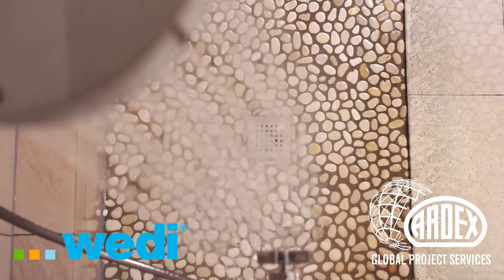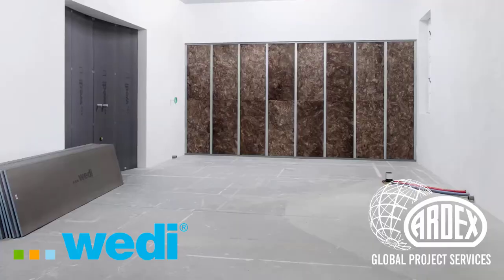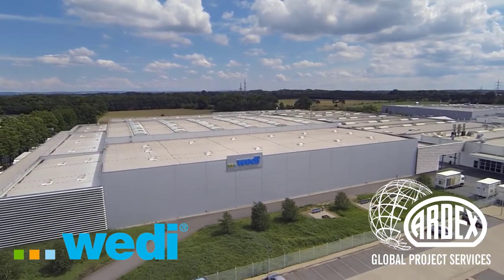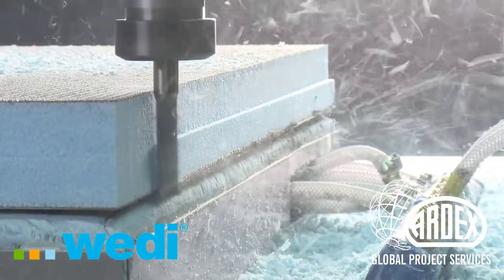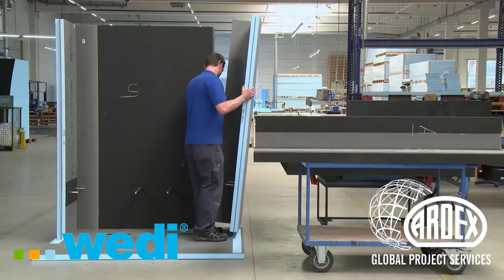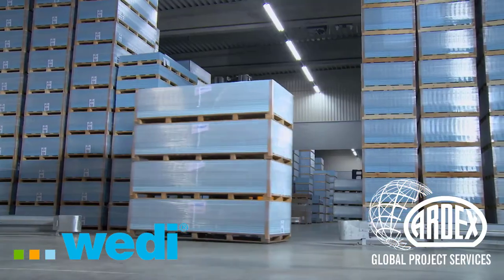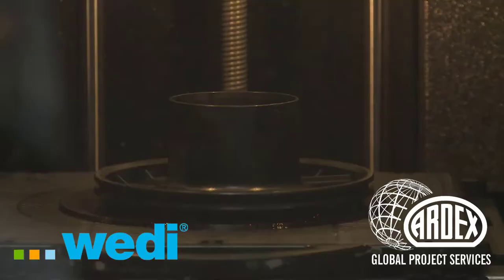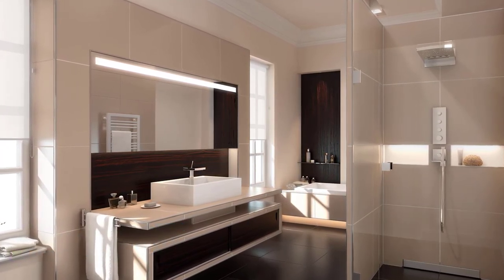Introducing Wedi - the latest member of the ARDEX Group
WEDI is the market leader for watertight shower and construction systems in Europe and North America.

The success story began in 1983 with the invention of a totally watertight building board – to this day the board with the blue core is still the company’s trademark.

What began as a one-man operation in his garage at home is now an international company with more than 500 employees and a further production site in the USA.

The extensive portfolio is complemented by high-quality design surfaces which provide additional design options in the bathroom. With its innovative system solutions and guaranteed system reliability, WEDI offers long-lasting, complete solutions for wet rooms.

The company works with architects, specifiers and contractors across the globe, with its products specified on a number of prestigious projects with hotel chains such as Hilton, Marriot and IHG.